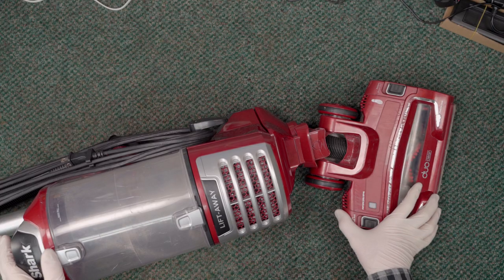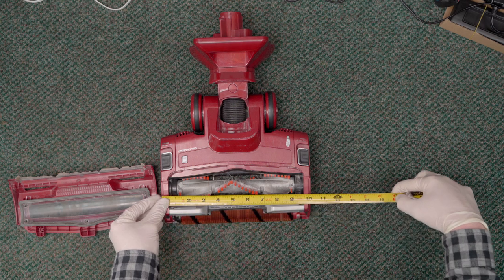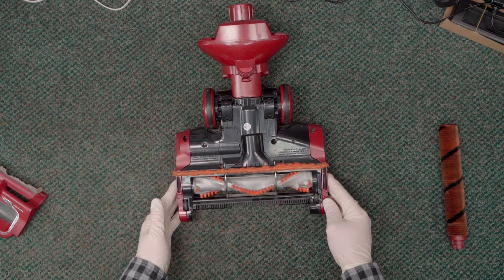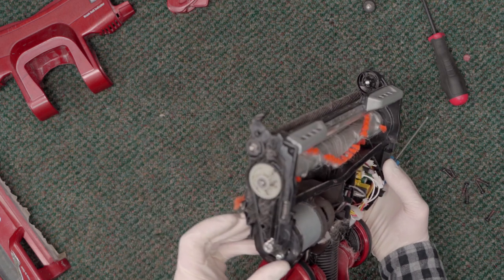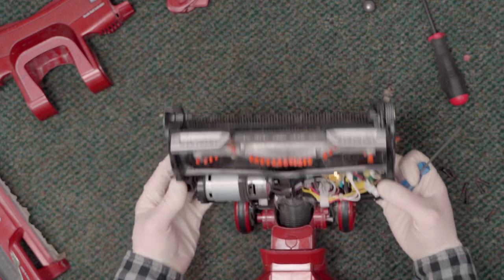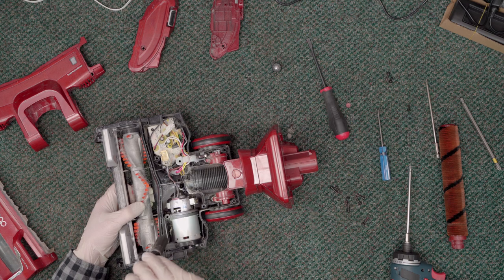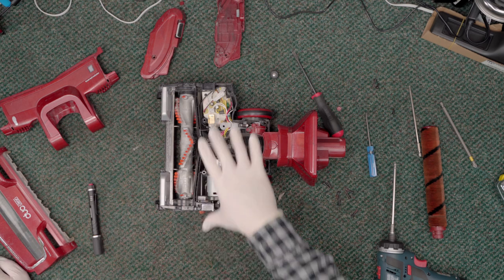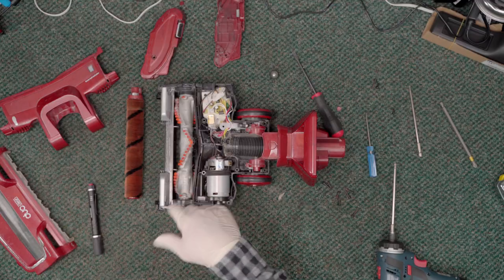Shark NV771 LiftAway DuoClean - Brushroll Shutting Off - WE KNOW WHAT'S WRONG!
This Shark NV771 LiftAway DuoClean was brought in with the complaint that after vacuuming a while the brushroll motor would turn off and show the red warning light. We take it apart and determine what has gone wrong that would cause the motor protection circuit to engage. Join us as we troubleshoot this low-end Shark upright!

Table of Contents:
0:00 - Intro
1:13 - Testing the Machine
2:27 - Disassembly
6:30 - Overview of Nozzle Internals
8:20 - Looking for the Problem Cause
9:18 - Problem Found
11:25 - Part Price & Availability
12:47 - How to Maintain A DuoClean
14:30 - Conclusion